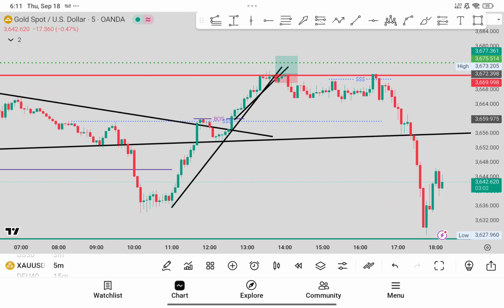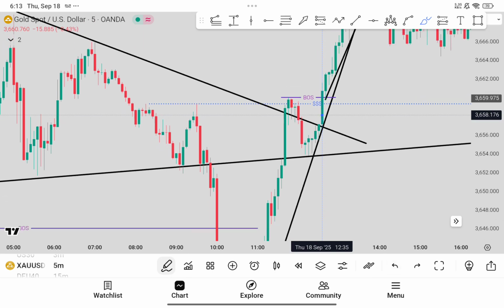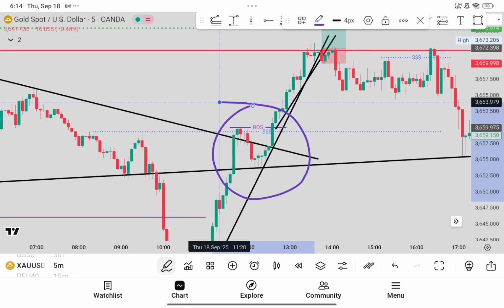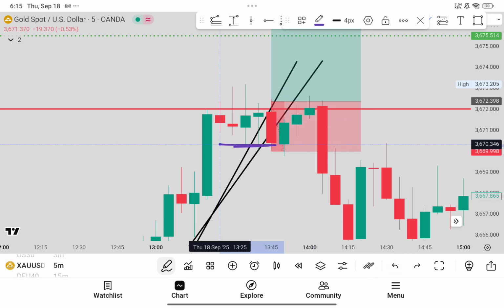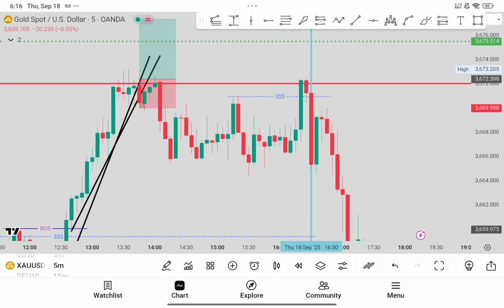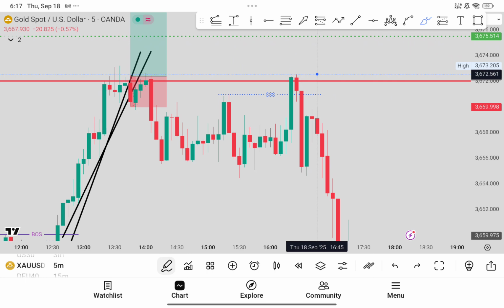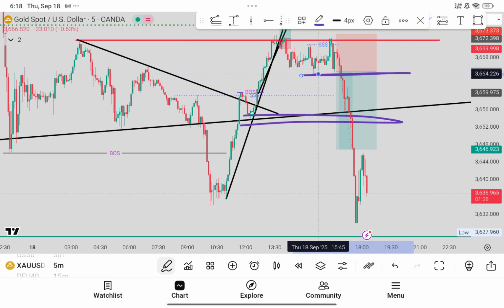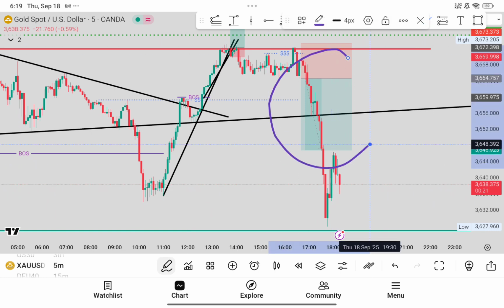Day 4 | Gold Trade | 2:1 Profit | 18.09.2025 | 100 Days Trading Challenge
Day 4 of my 100 Days Trading Challenge ✅
Today I traded Gold (XAU/USD) and secured a 2:1 profit.
In this video, I’ll explain:

Why I took this trade

My entry, stop loss, and target

The result and what I learned

The goal of this challenge is to stay disciplined, document every trade (wins & losses), and improve step by step.

📈 Trade: Gold (XAU/USD)
💰 Result: 2:1 Profit